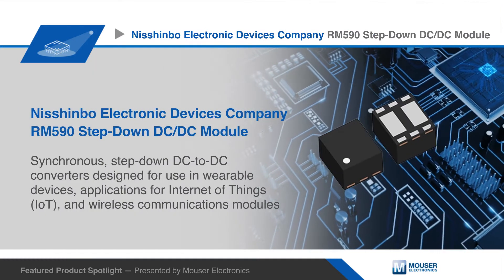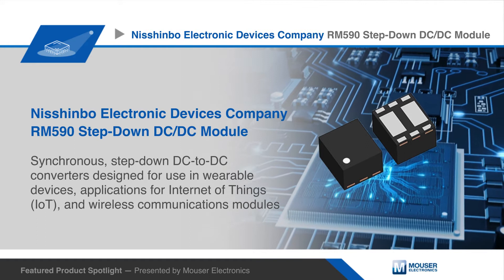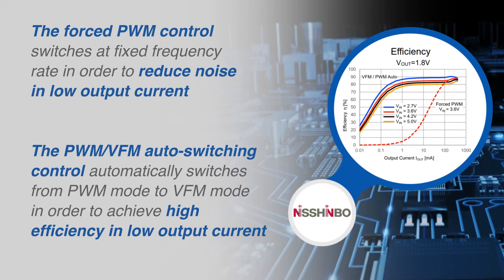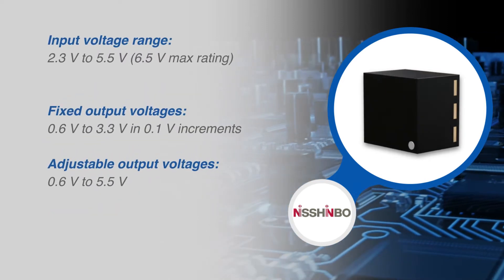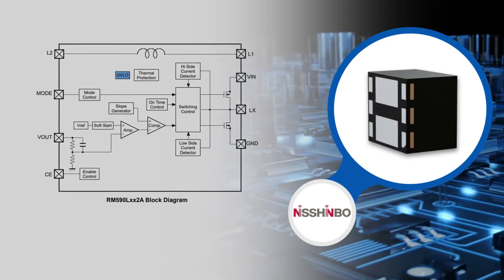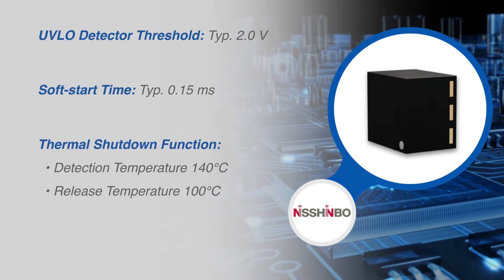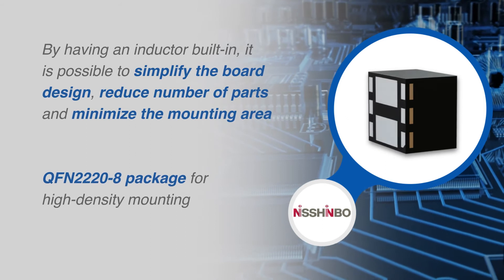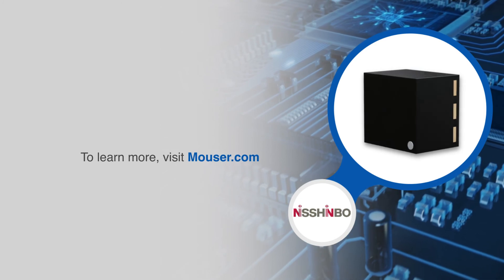Nisshinbo ELECTRONICS RM590 Step-Down DC/DC Module | Featured Product Spotlight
Nisshinbo Electronic Devices Company RM590 Step-Down DC/DC Modules are synchronous, step-down DC-to-DC converters that are designed for use in wearable devices, applications for Internet of Things, and wireless communications modules requiring a low level of current consumption to extend battery life.